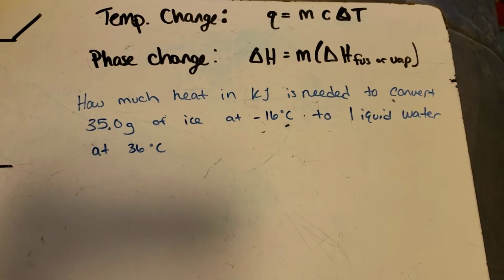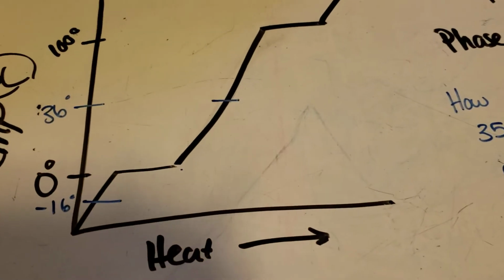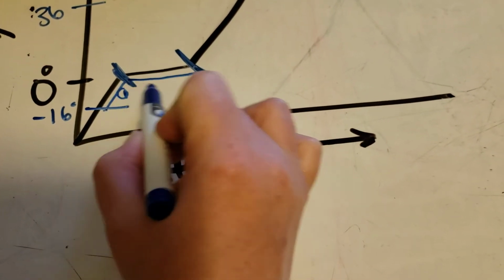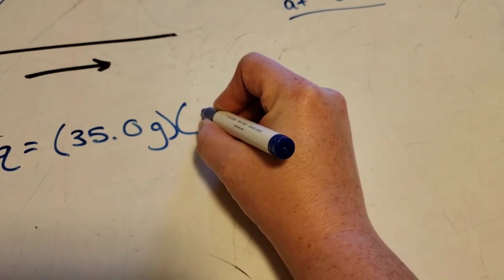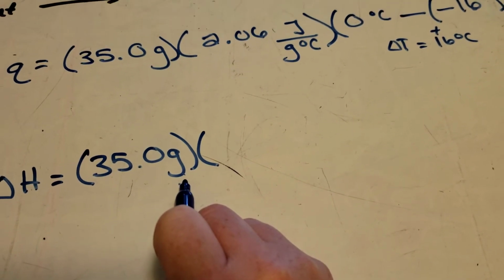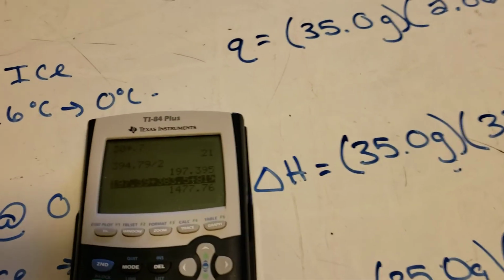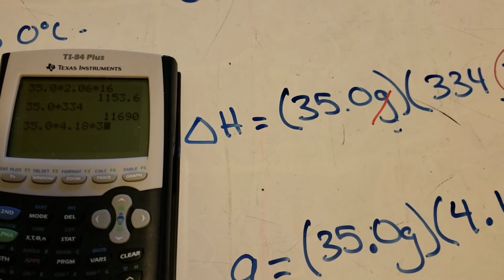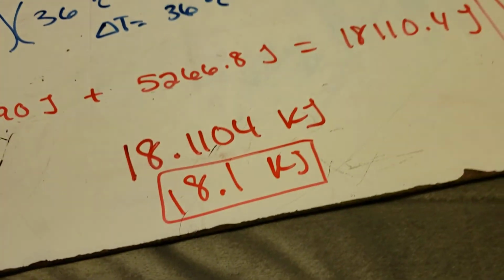Honors Thermo review #36